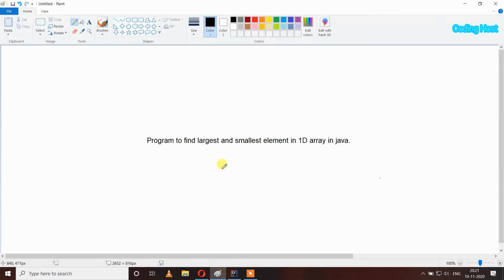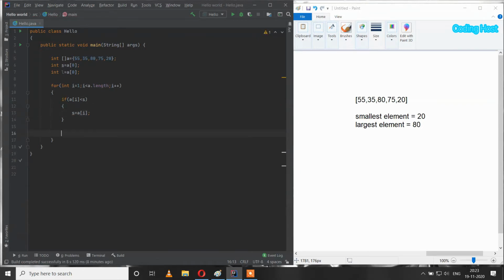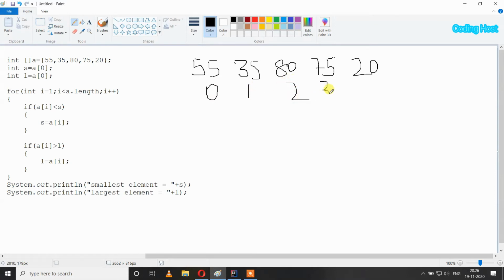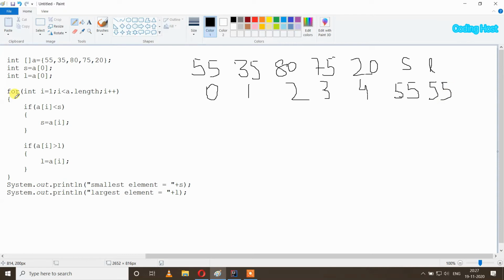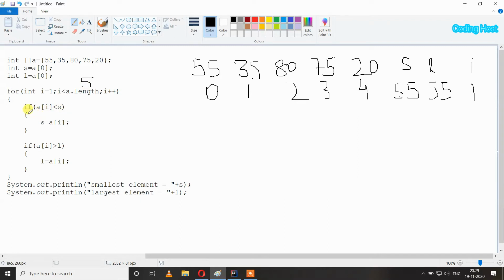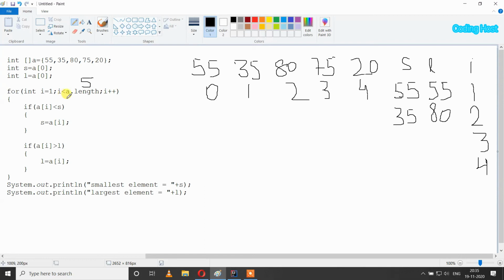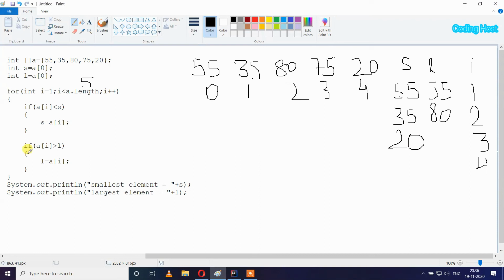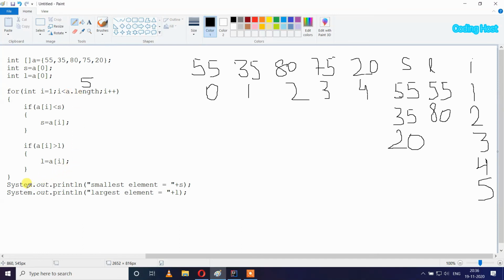Largest element in array | Smallest element in array | Largest element in array in java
Largest element in array  | Smallest element in array | Largest element in array in java | Smallest element in array in java

In this video, I will show you a program to find the largest and smallest elements in a 1D array in java.